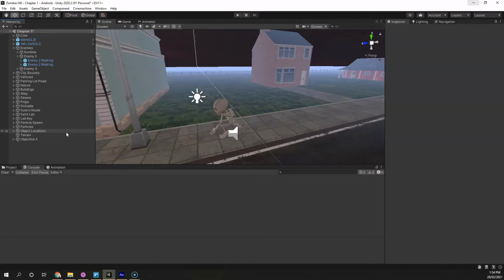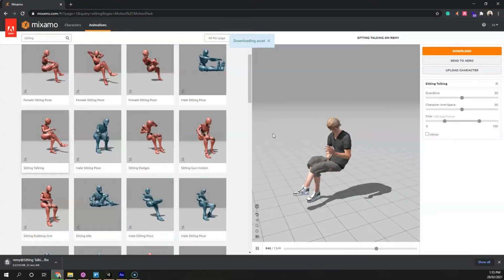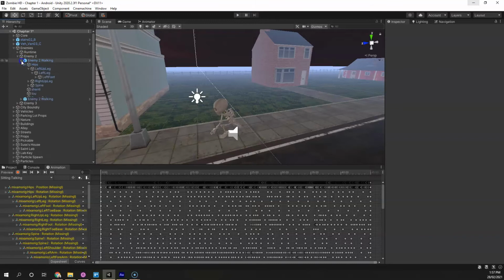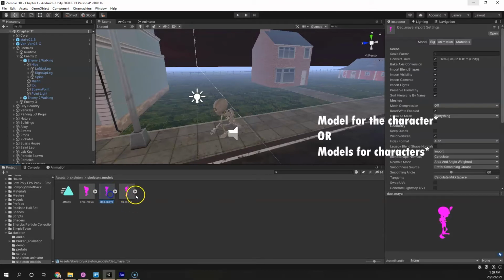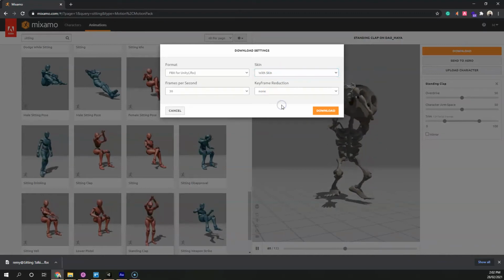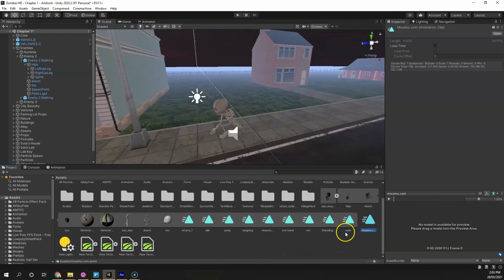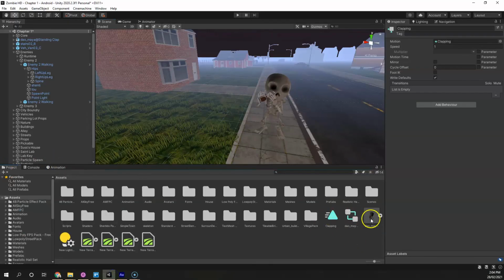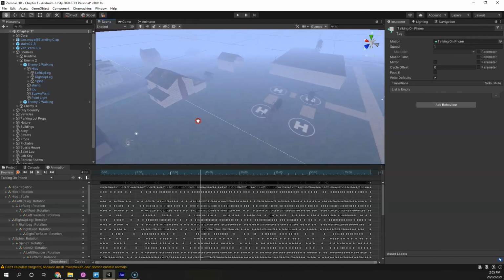Importing Mixamo Animations to Unity3D | Complete Beginner's Tutorial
Creating animations takes time and skills, but there are plenty of animations on Mixamo.com that you can download and import inside Unity3D. But, for a new user, the process might be confusing. That is why the video covers how to import animations from Mixamo to Unity3D in the best way. The video also shows what not do because I tried that way, and believe me, I was disappointed and almost left the faith in Mixamo.

Anyway, here are the topics:
1. Intro 0:00
2. What not to do 0:34
3. How to import animations 2:40
4. Additional tip 5:36